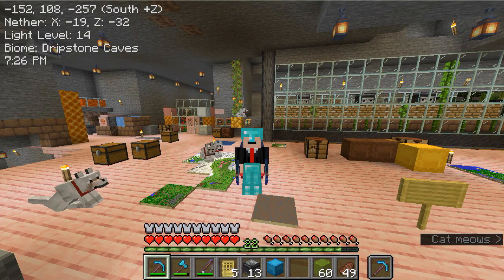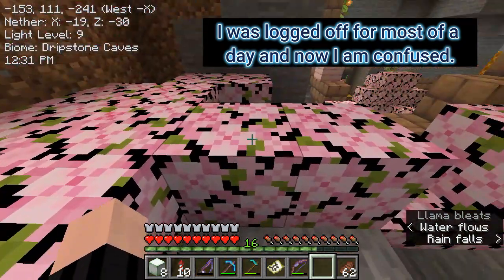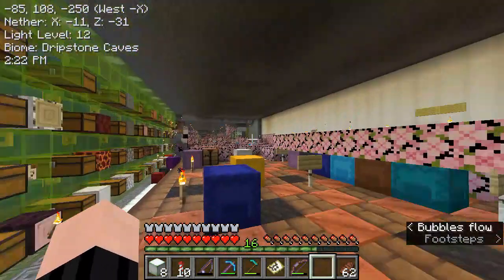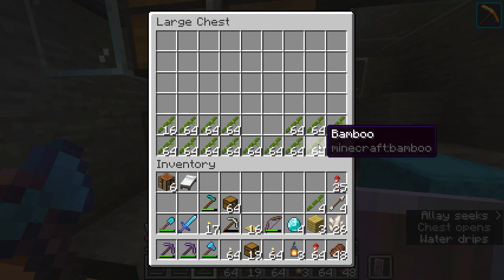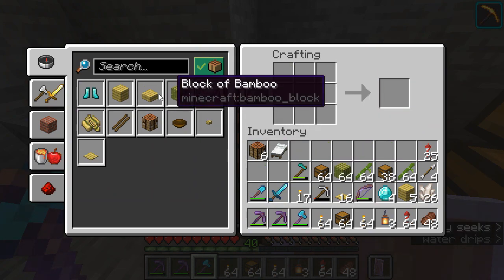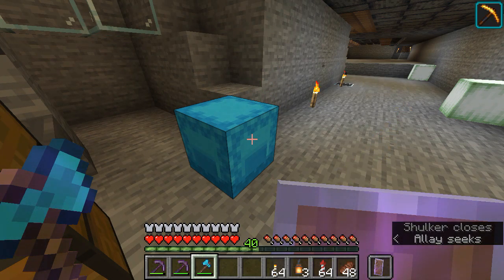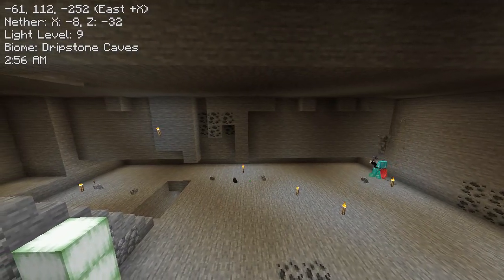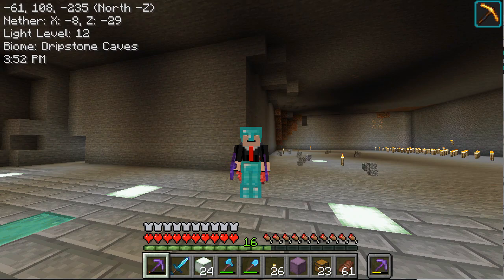The Vale: Episode 9 - Sorting System Maybe?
I need to work on my Sorting system, but not before doing some other prep work.